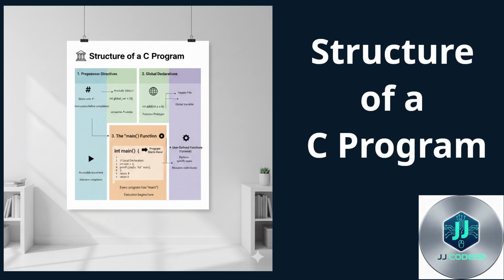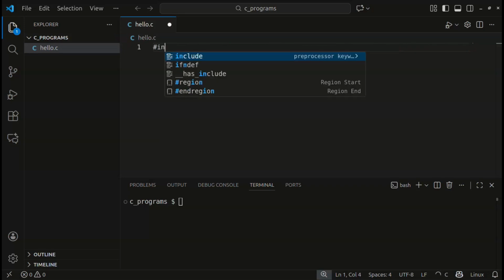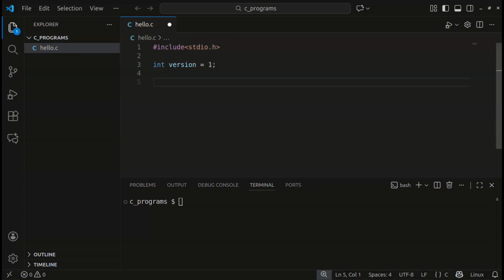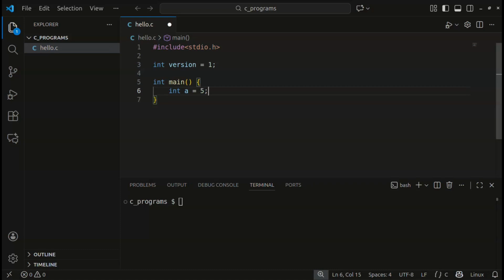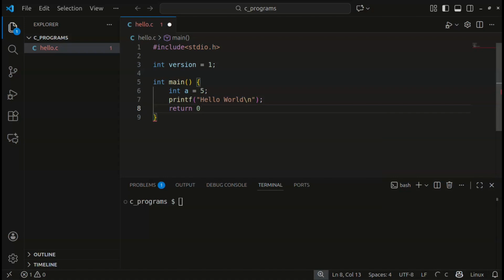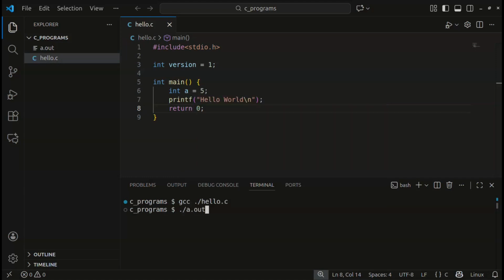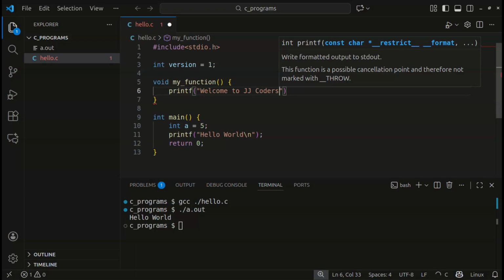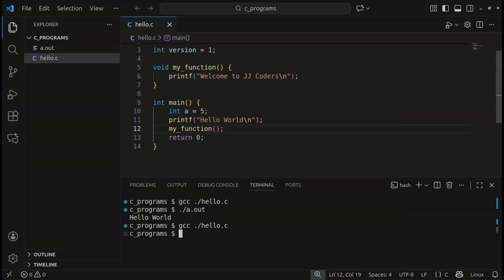C Program Structure EXPLAINED (For Absolute Beginners) 🚀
Unlock the foundation of C programming! In this video, we break down the fundamental structure of every C program, guiding you through the essential components like Preprocessor Directives, Global Declarations, the mandatory main function, and User-Defined Functions.

Understanding this blueprint is the first critical step toward writing clean, functional C code. Whether you're just starting your programming journey or need a quick refresher, this tutorial clarifies exactly where everything goes and why it's important.

🔑 Key Takeaways in this Tutorial:

The role of include and other Preprocessor Directives.

The difference between global and local variables.

Why the main function is the starting point of execution.

How to structure and use user-defined functions for modular coding.